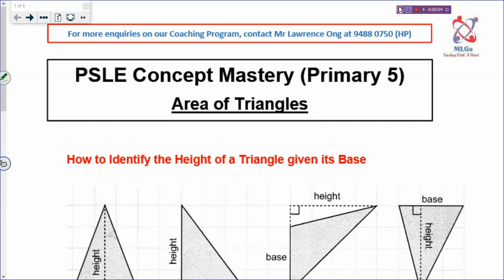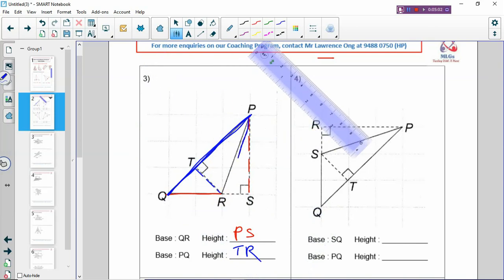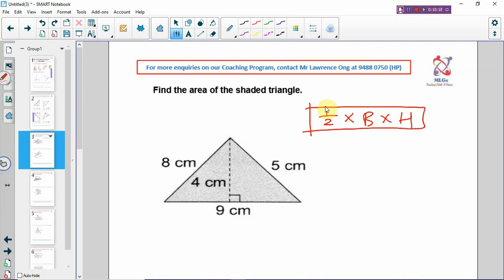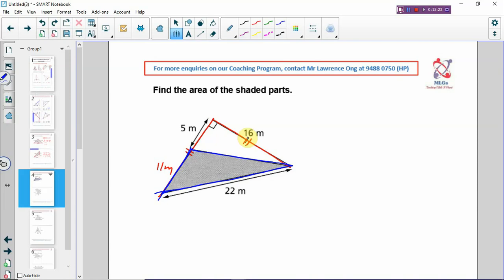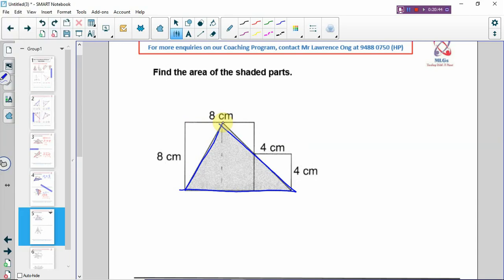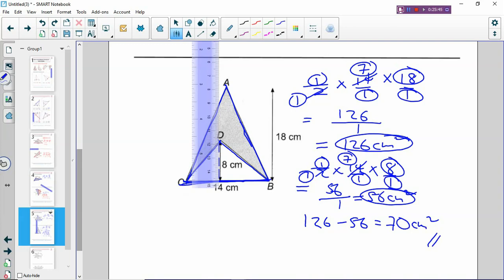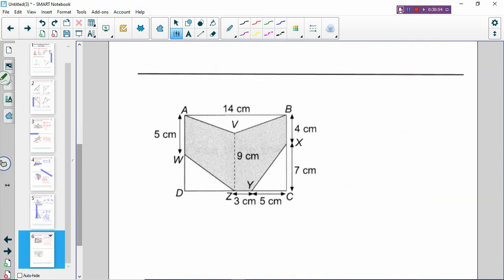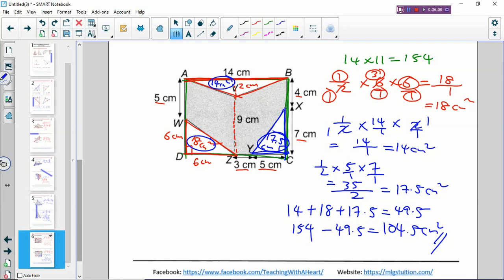PSLE Math Concept Lessons (Topic - Area of Triangles)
Welcome to our PSLE Math Concept Lessons! Today we will be looking at a Primary Five Math Topic on finding the Area of Triangles. To find the area of a triangle, we multiply the base by the height, and then divide by 2. The division by 2 comes from the fact that a parallelogram or a rectangle can be divided into 2 triangles.